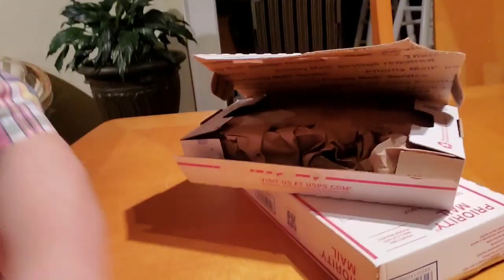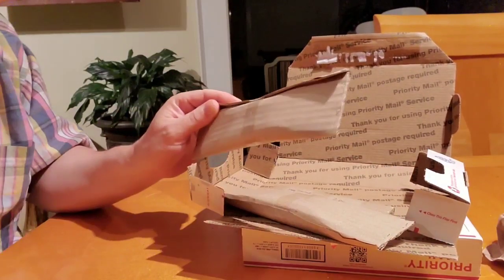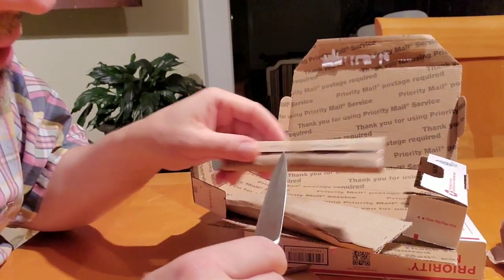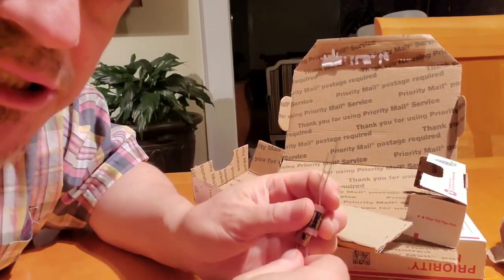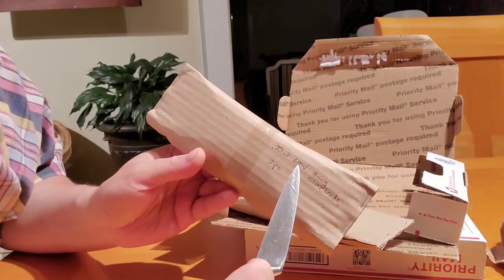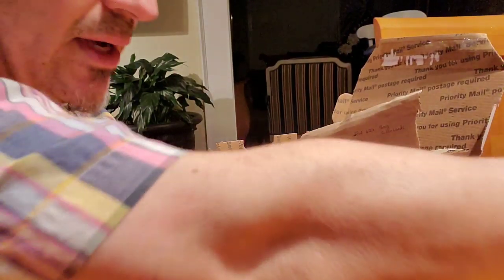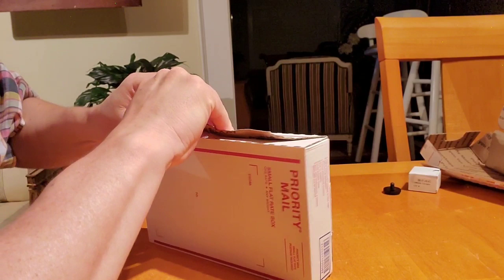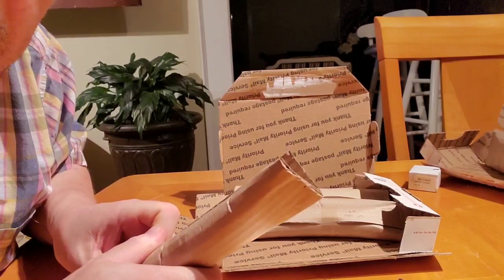Most Nerdly Unboxing Ever - funny part is it's real.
I take my stab at formatting an "unboxing" which sounds so silly, but I found myself excited to open this package then realized what a nerd I am for getting fired up over opening electronic component parts, and in that moment decided to go ahead and let 'er RIP! VIdeo time !!!